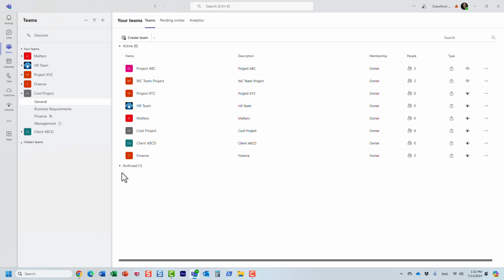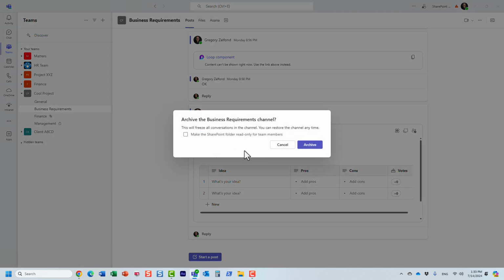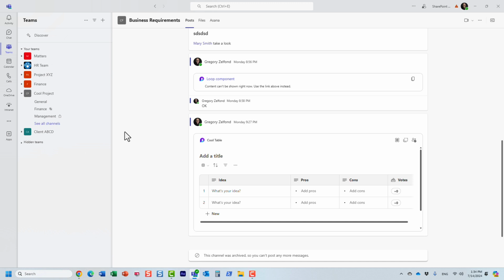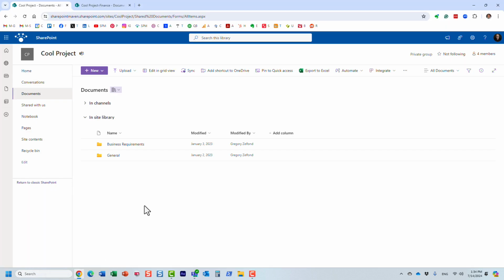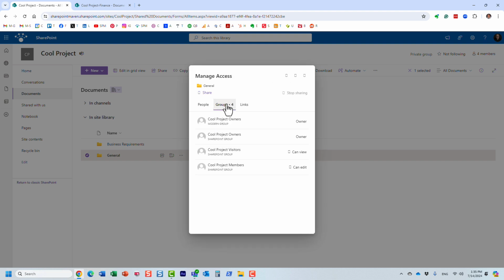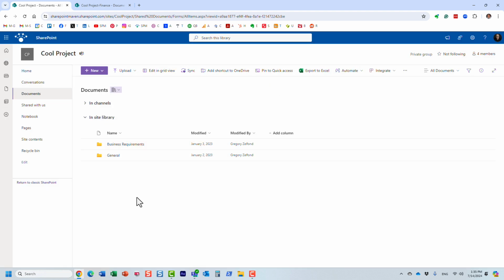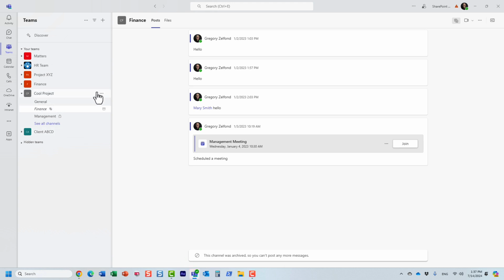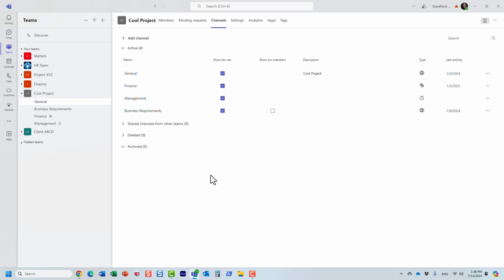How to Archive Teams Channels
If you no longer need a channel in a Microsoft Tam, you can archive it (instead of deleting it). Let me show you how to do this and what happens behind the scenes. Check out this post as well for additional information